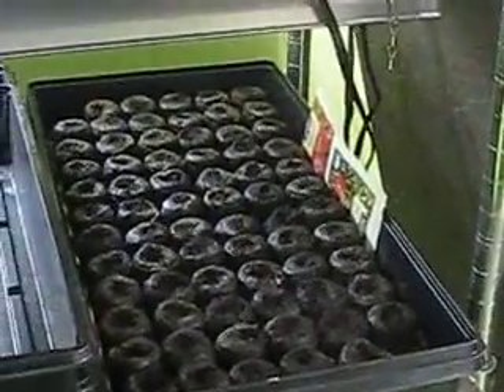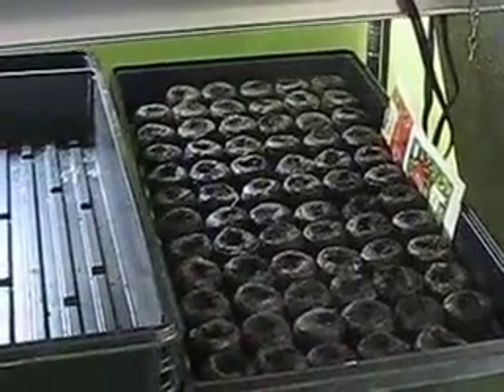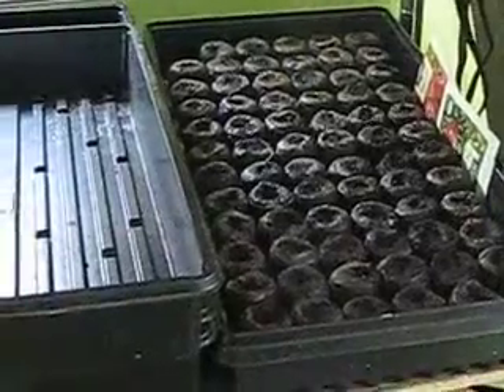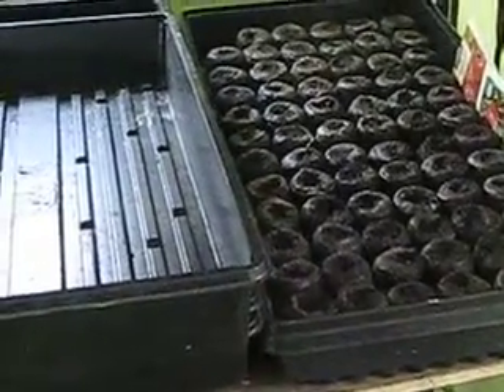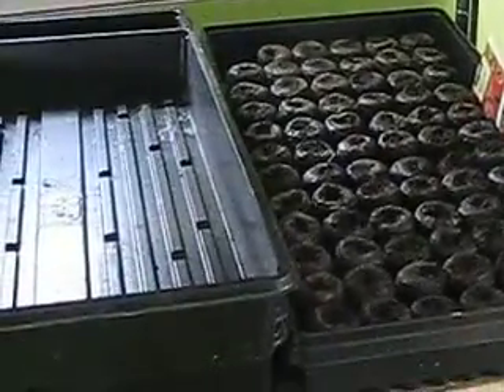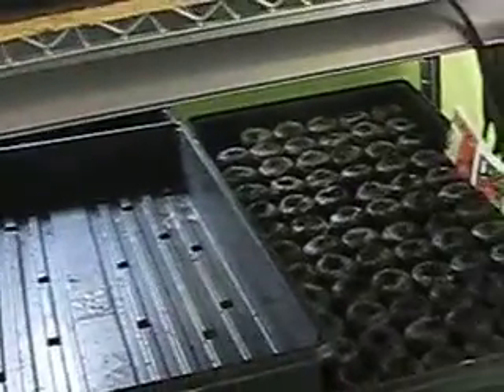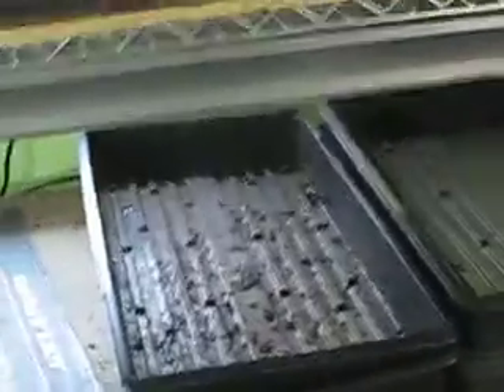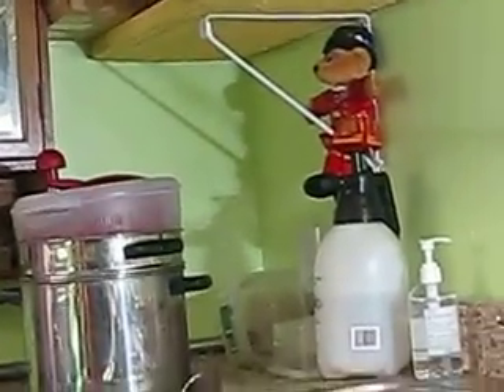Tuesday in the Weeds Room